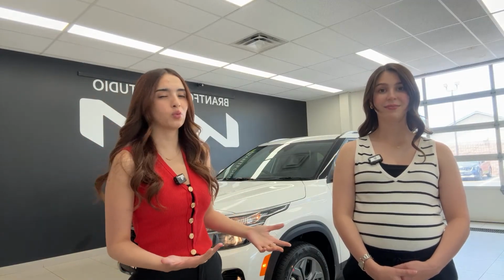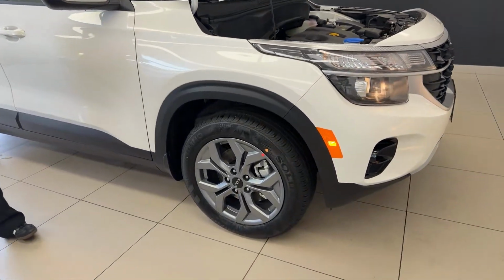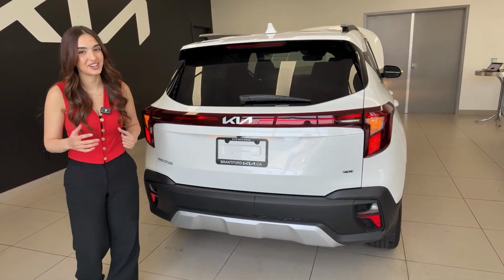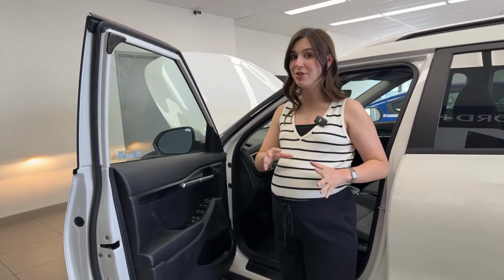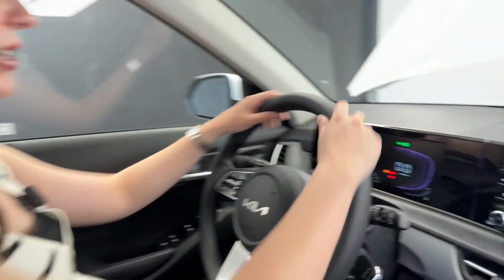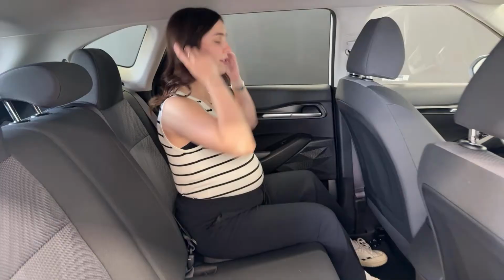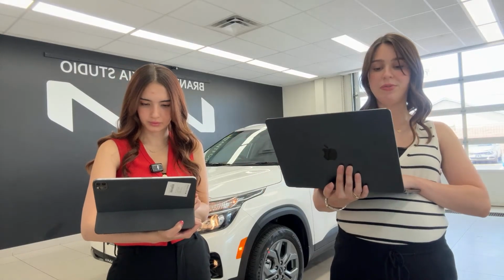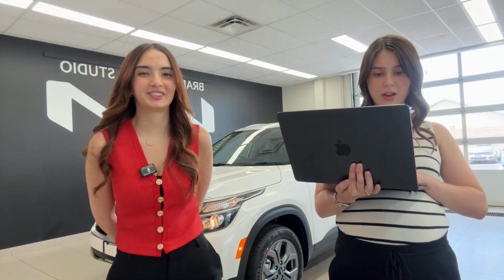2025 Seltos LX: The Budget SUV That Still Brings AWD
Vehicle Shown: 2025 Kia Seltos AWD
MSRP:$27,695 + Fees and Taxes

ENGINE: 2.0 L 4 Cylinder (Naturally Aspirated)
HORSEPOWER: 147
TORQUE: 132 LB-FT
TRANSMISSION: Intelligent Variable

COLOUR: Snow White Pearl

KEY FEATURES:
Heated Front seats
Forward Collision Avoidance
Blindspot Detection
Wireless CarPlay/Android Auto
8" Display Audio

Looking to buy a vehicle in Ontario?